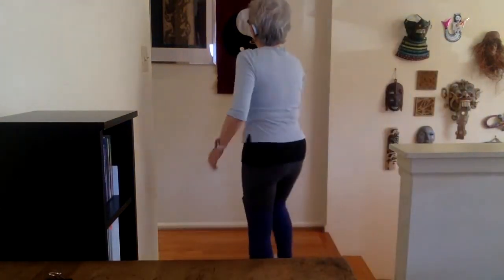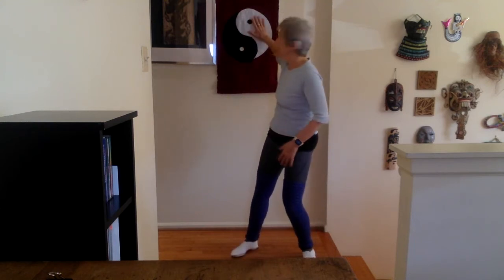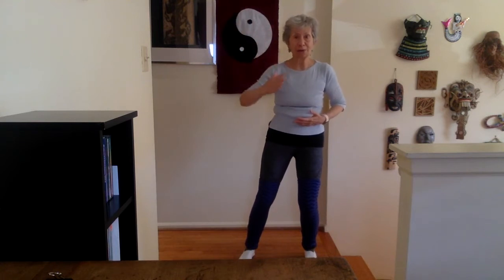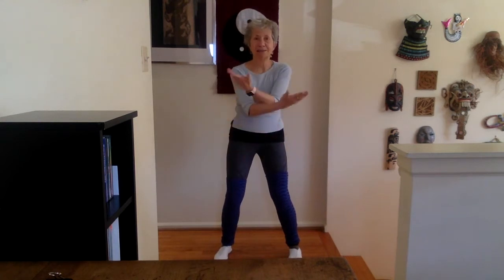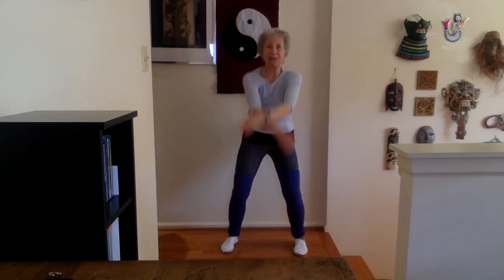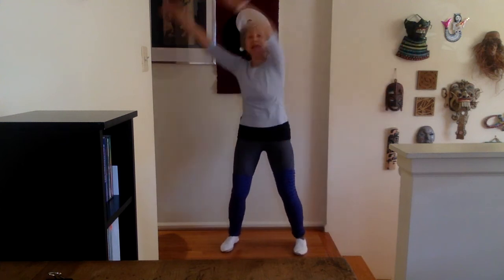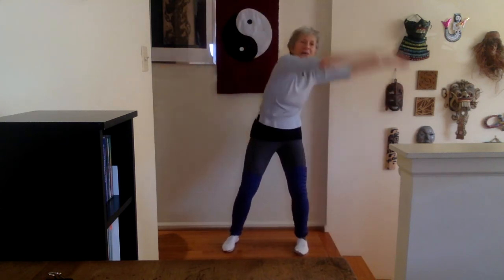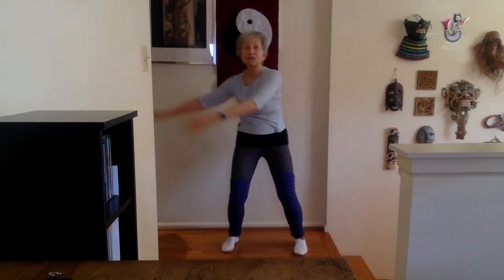Judith Sachs Silk Reeling